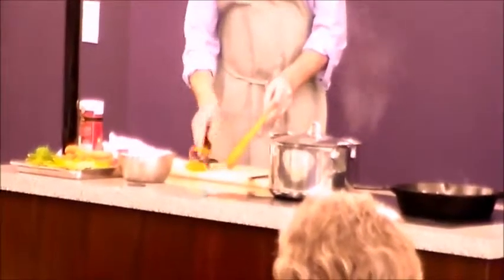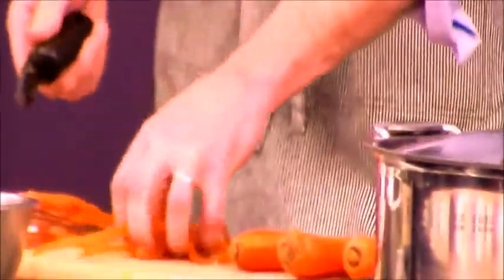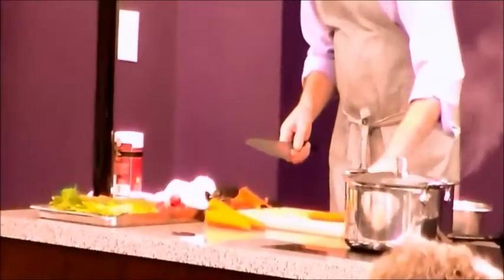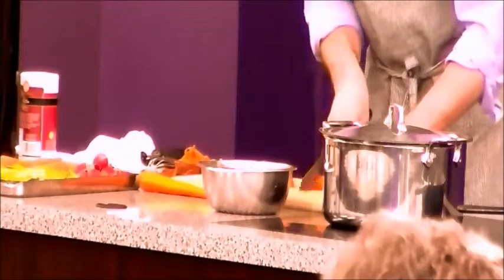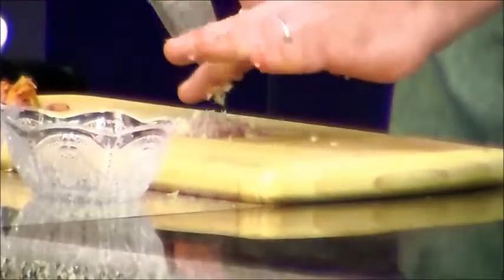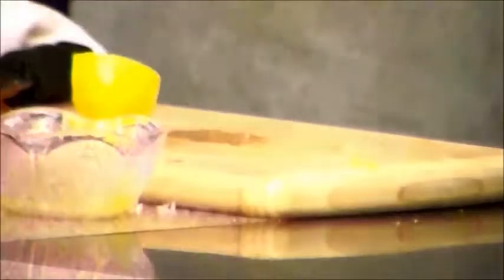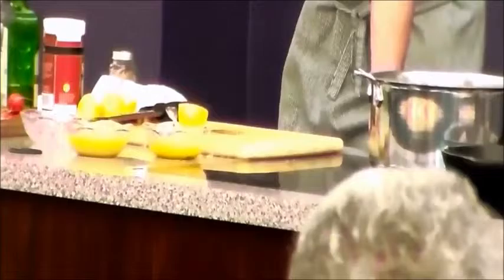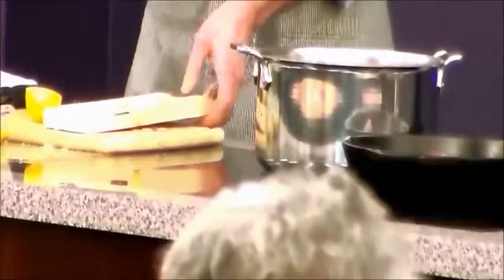ECC Cooking School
Edgecombe Community College Cooking School
Featuring Cooking Light Editor, Hunter Lewis